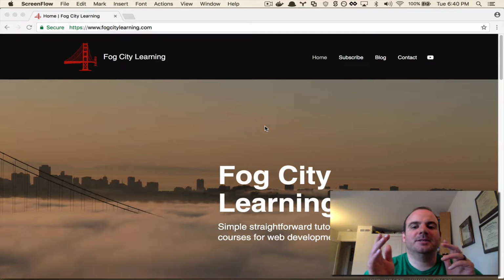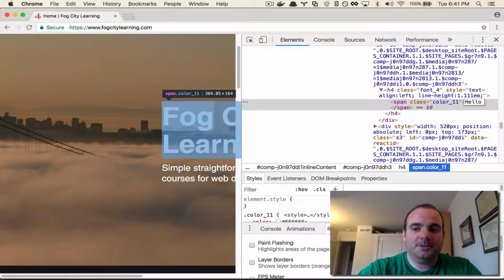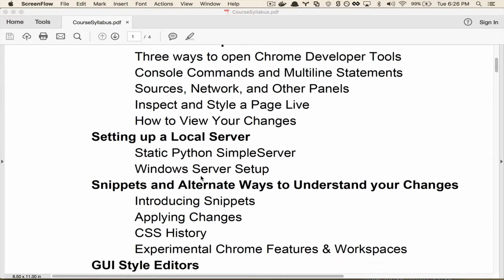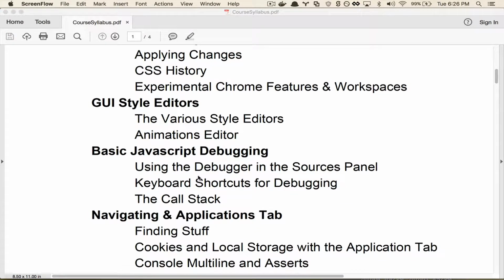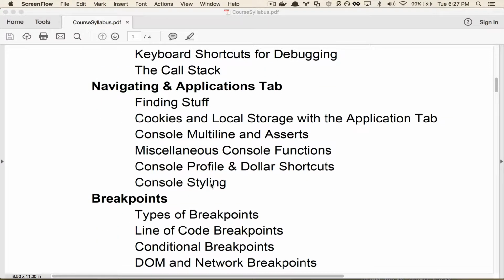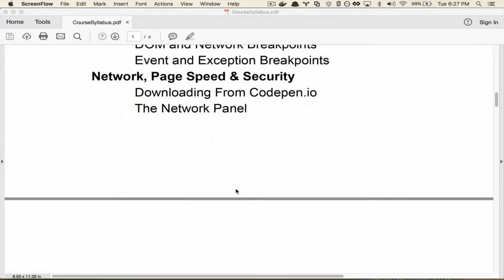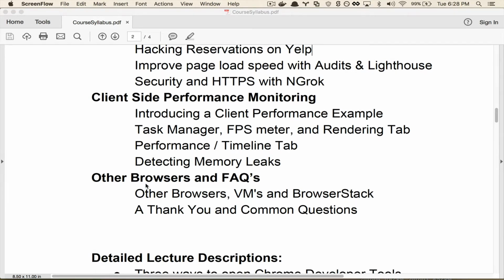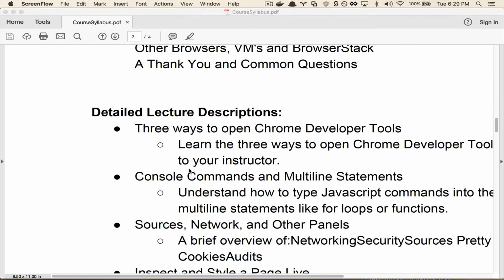Devtools 2017: Beginner to Expert w/ Chrome Developer Tools (Coupon Code)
A syllabus to a course about Google Chrome Developer tools that I have published on Udemy!

Coupon Code: TENBUCKS